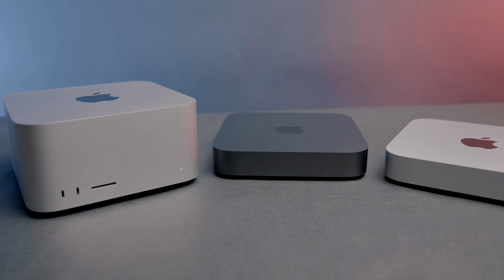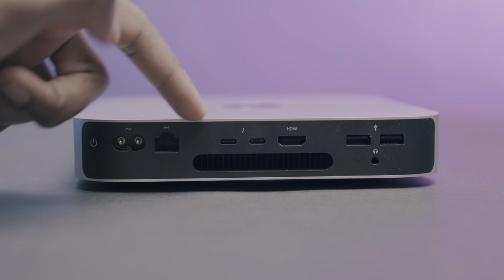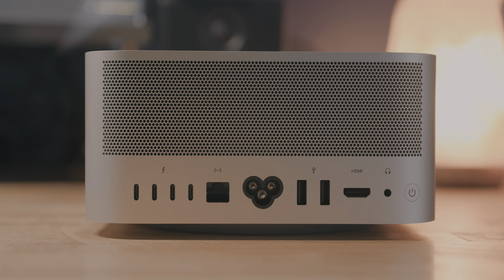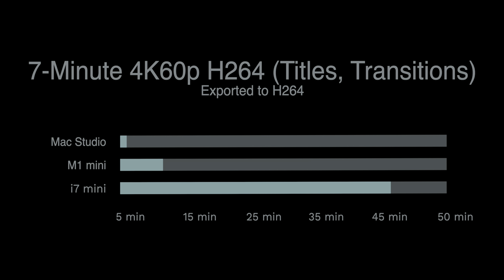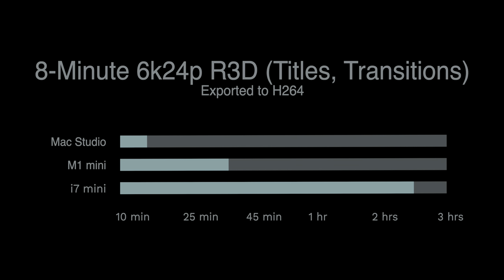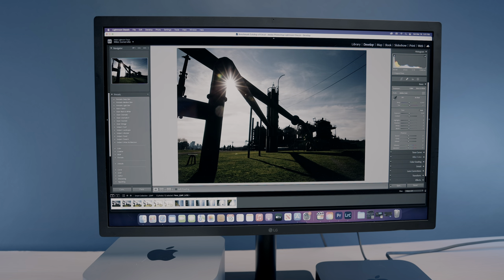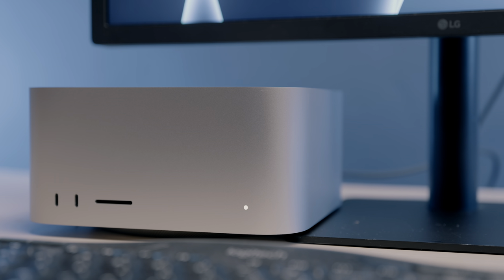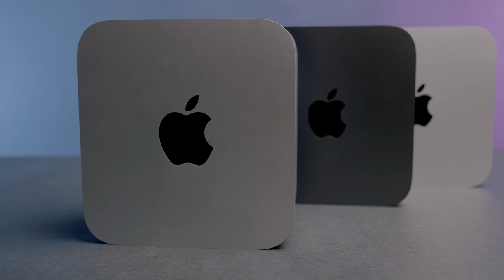Mac Studio vs M1 mini vs i7 mini - Video & Photo Editing!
Full video & photo editing comparison between the ($1,999) Mac Studio with M1 Max, ($900) Mac mini with M1 and ($1300) Mac mini with the Core i7 CPU! Benchmarks include Final Cut Pro, Premiere Pro, and Lightroom Classic.

Mac Studio:

CHAPTERS:
0:00 Introduction
0:37 Intel Mac Specs
1:24 M1 mini Specs
2:15 Mac Studio Specs
3:24 FCP Benchmarks
6:52 Premiere Pro Benchmark
8:56 Lightroom Classic Benchmark
10:01 9to5Mac's Take